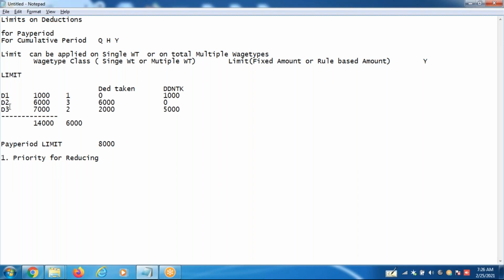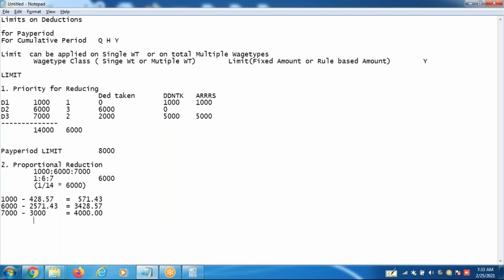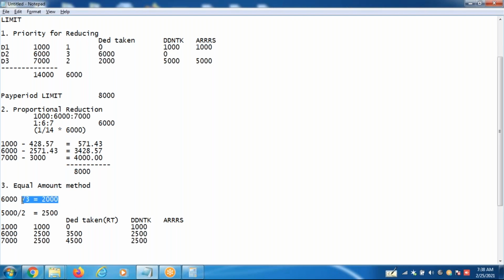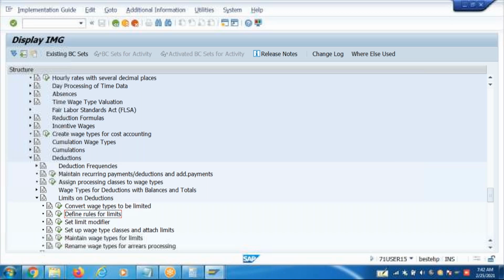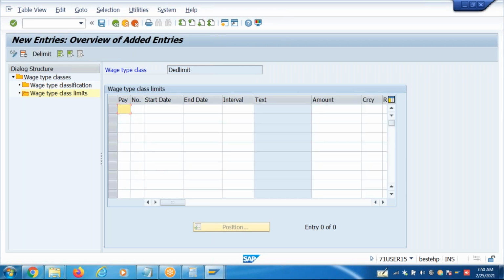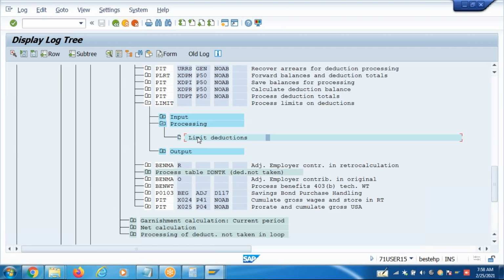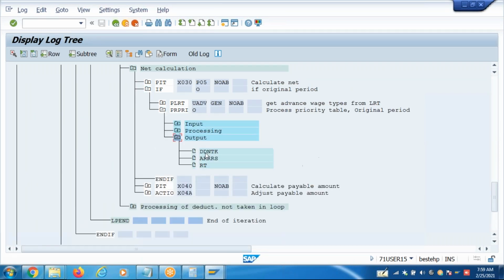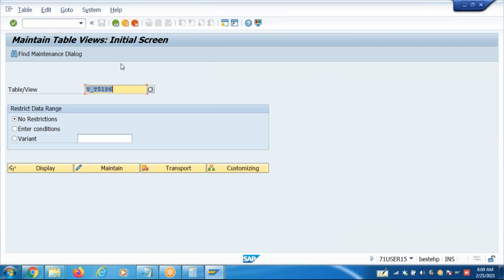SAP HR Payroll: Limits on Deductions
LearnHCM is One-Stop hub for all HRIS technologies trainings